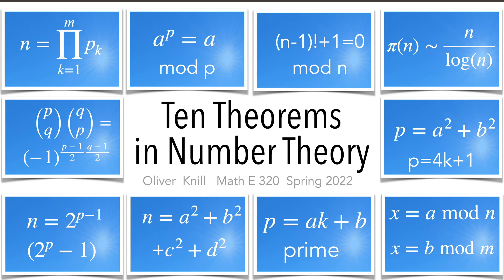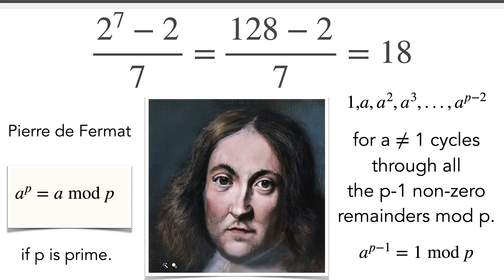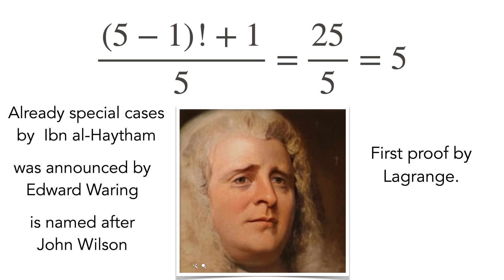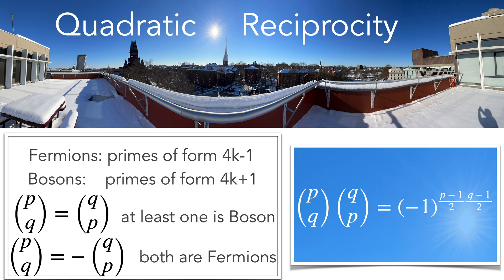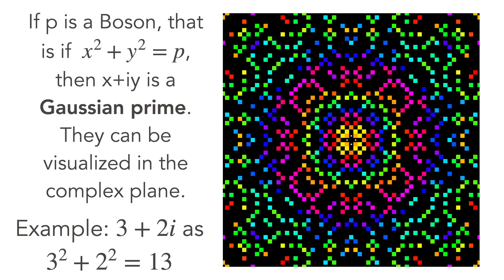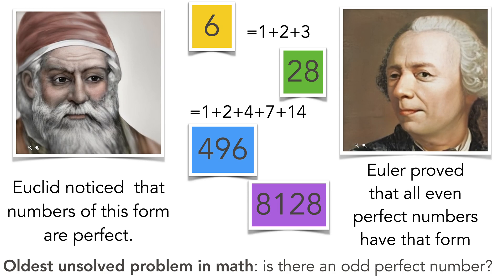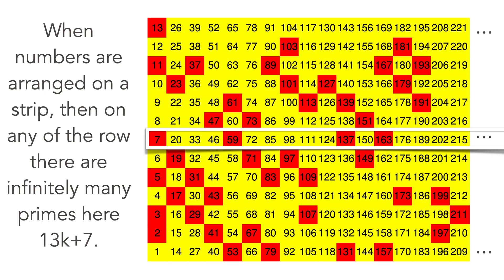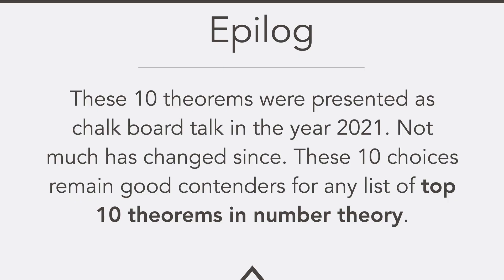Ten Theorems in Number Theory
We discuss in a few minutes 10 important theorems in number theory. it is the same list than already discussed a year ago in a board talk but now in a 2-slide per theorem version.

 1) Fundamental theorem of arithmetic: Every integer has unique prime factorization.
 2) Fermat's little theorem:   a^p-a =  0  mod p  for every a, if p is prime.
 3) Wilson's theorem:  (p-1)! +1 = mod p if and only if p is prime.
 4) Prime number  theorem:  pi(n) log(n)/n goes to 1 for n to infinity.
 5) Quadratic reciprocity: Jacobi(p,q)= Jacobi(q,p) unless both are  4k+1 primes.
 6) Christmas theorem of Fermat: p=4k+1 can be written as a^2+b^2, p=4k-1 not.
 7) Perfect theorem:  (2^p-1) prime implies n=2^p (2^p-1)/2  PN. All even PN are reached.
 8) Lagrange 4 square theorem: every integer is a sum of 4 squares.
 9) Dirichlet's theorem: infinitely many primes on each arithmetic progression.
10) Chinese  remainder theorem: equations like x=a mod n, y=b mod m have a  solution.